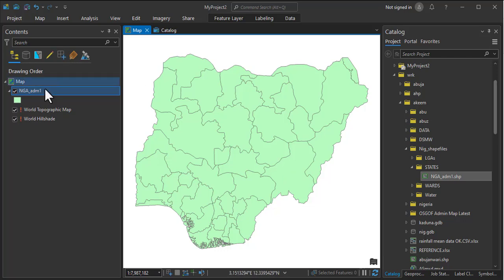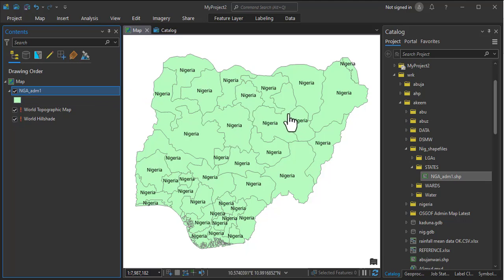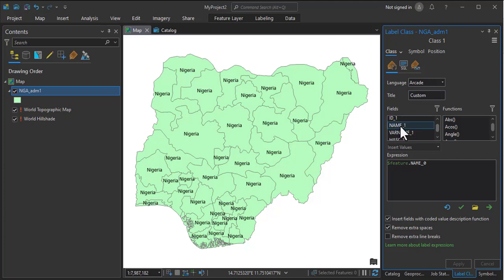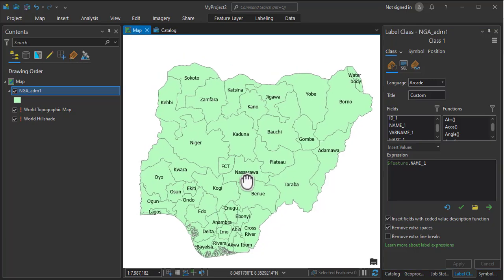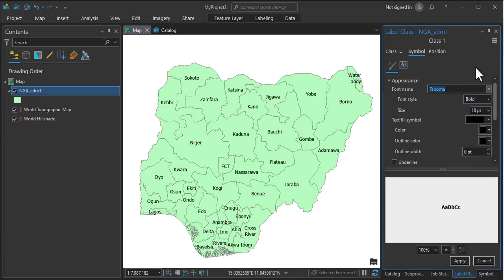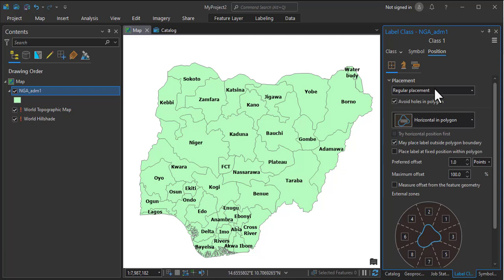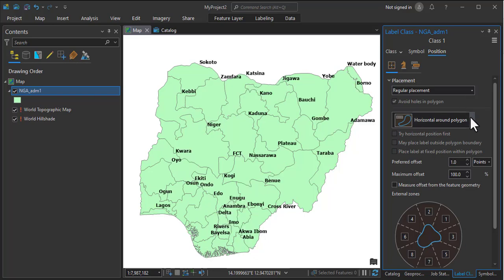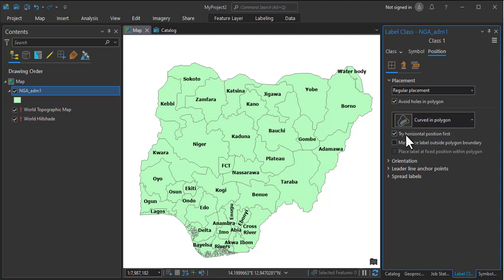Labelling In ArcGIS Pro